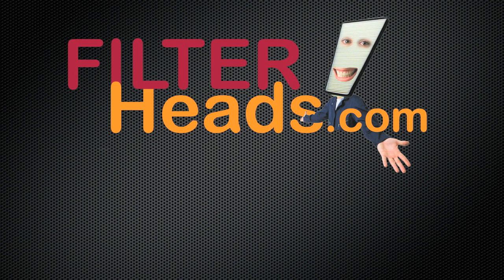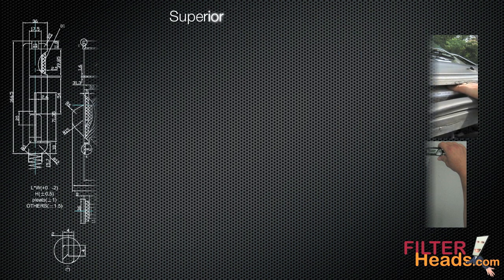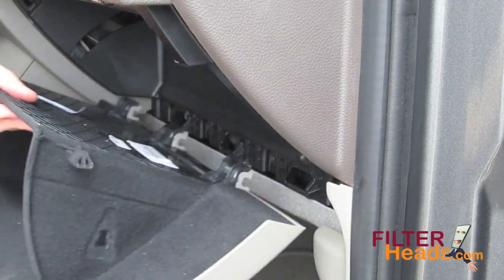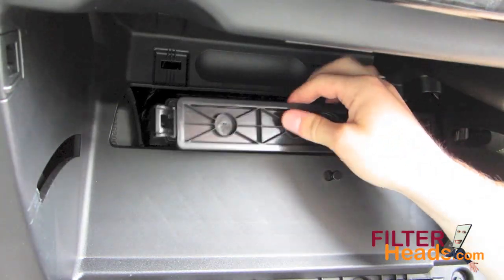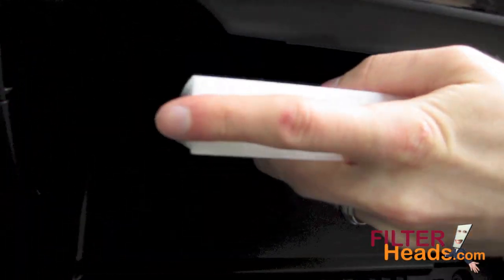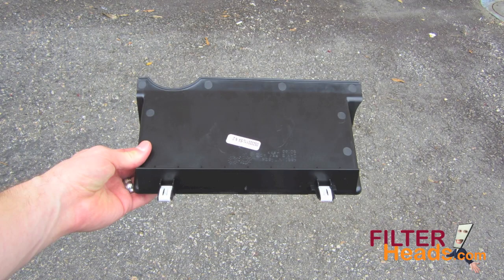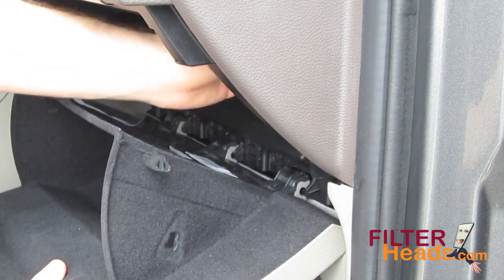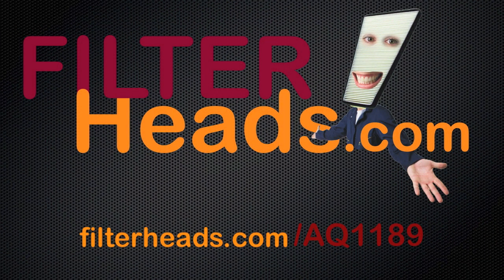How to Replace Cabin Air Filter 2011 Dodge Durango | AQ1189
AQ1189 filter fits:
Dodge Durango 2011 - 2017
Jeep Grand Cherokee 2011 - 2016

The model shown is a 2011 Dodge Durango, but installation is similar on the other models.

Timestamps:
00:27 Filter location
01:04 Remove old filter
01:16 Install new filter